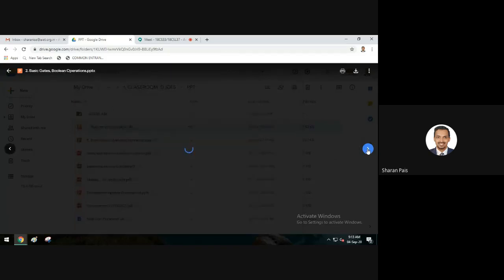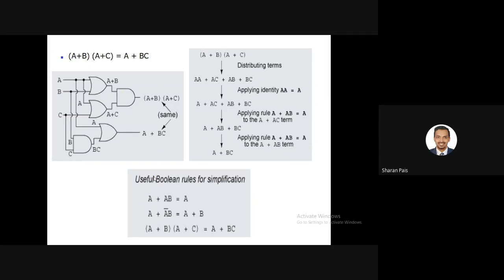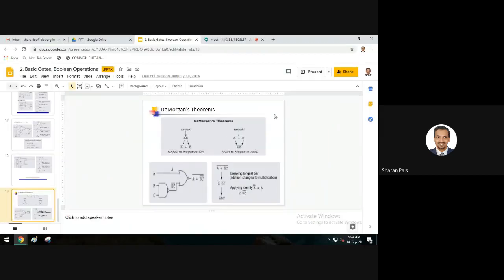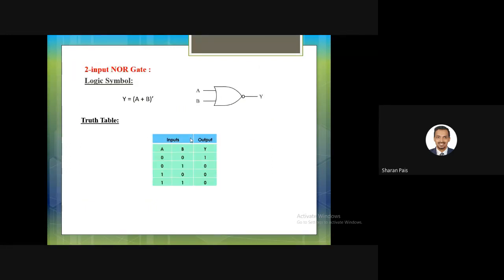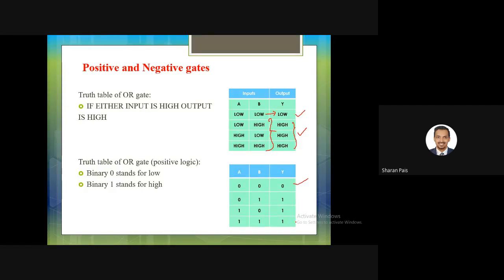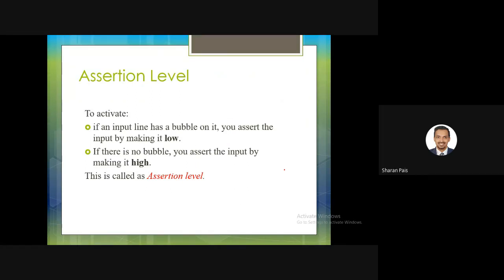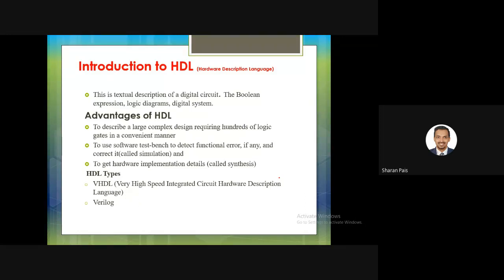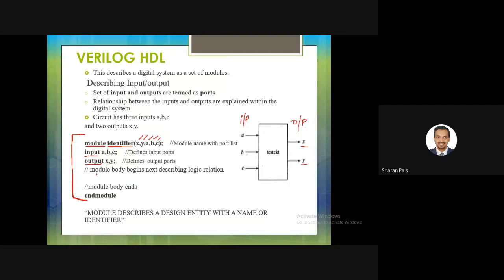18CS33 18CSL37 Analog & Digital Electronics 2020 09 03 at 20 42 GMT 7